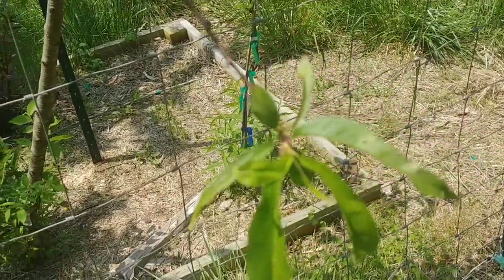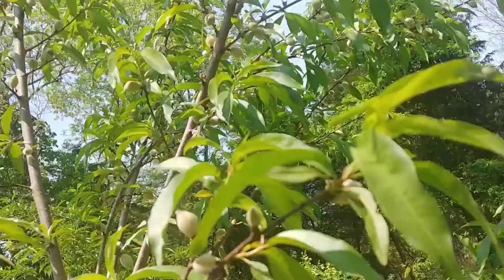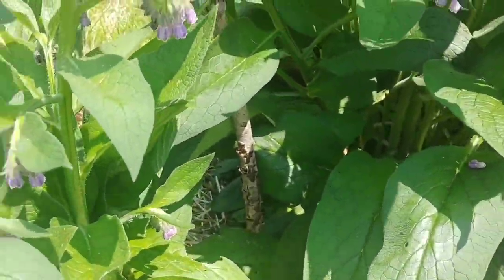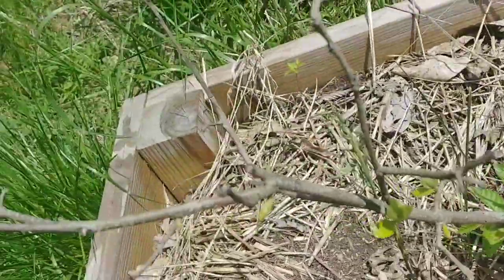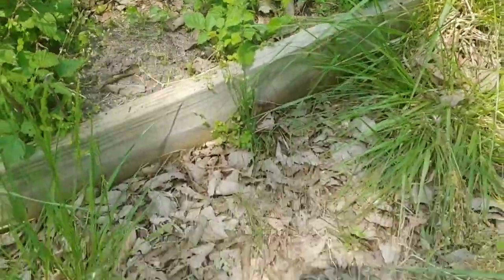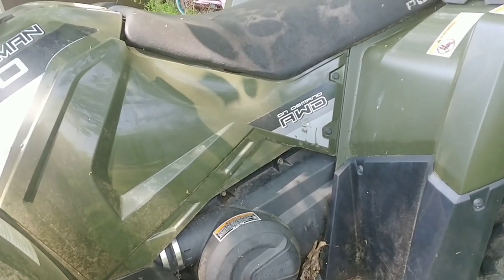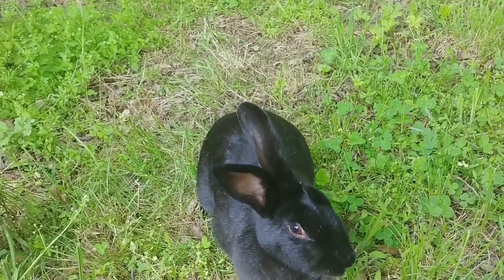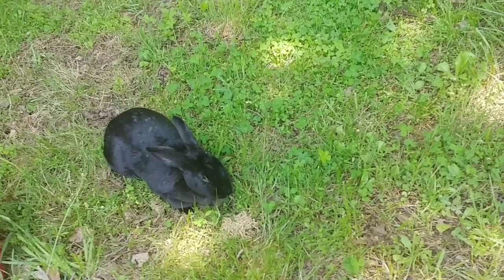massive peaches, homestead issues, whats been happening, escape rabbit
What started as me discussing an update on the size of them peaches :) turned into an orchard tour, updates on most of pears, apples, plums, peaches, raspberries, gooseberries, cherries, elderberries, blackberries, boking14 comfrey, persimmons, crabapples, and figs. Then i discussed some funny mother nature stuff and moved on to some equipment breakdowns, got a surprise visit from my escape artist rabbit, talked about the grape vines, and all the fruits and nuts i still need to get planted that had to take a backseat during my cancer treatment. I also talked about some work on my beehives, looked into the future on honey production for this year, and then discussed elder trees. So yea, pretty much me rambling on about things happening on the homestead but trying to make it enjoyable and educational to the viewers. and I did it all on a single breath :)